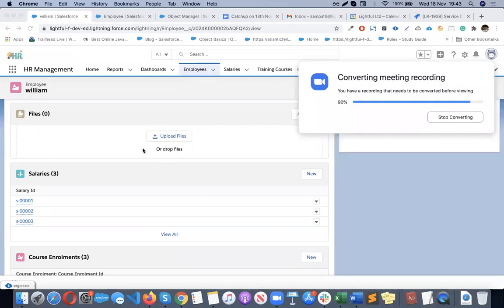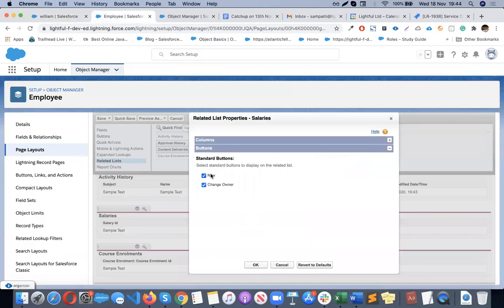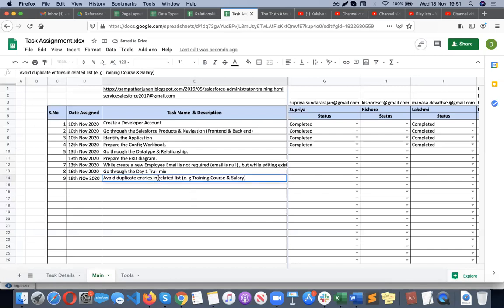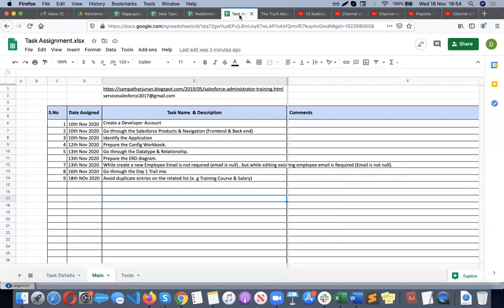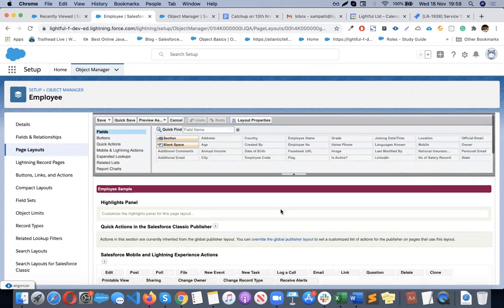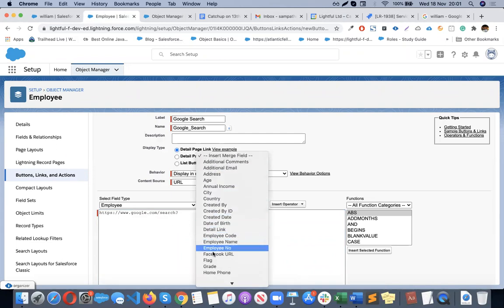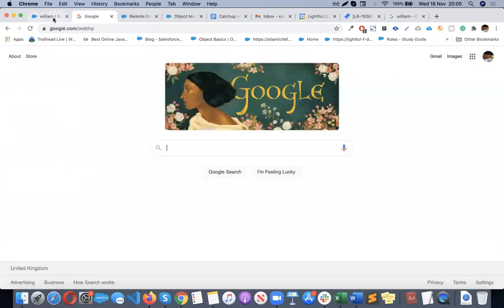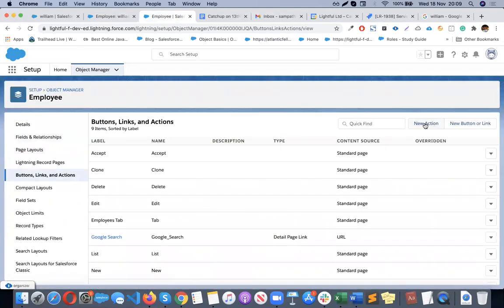2020 11 18 Part 2 (Nov 2020)